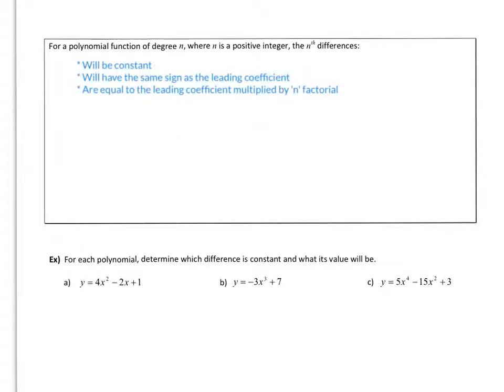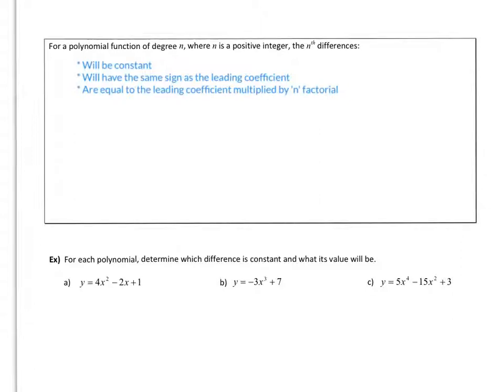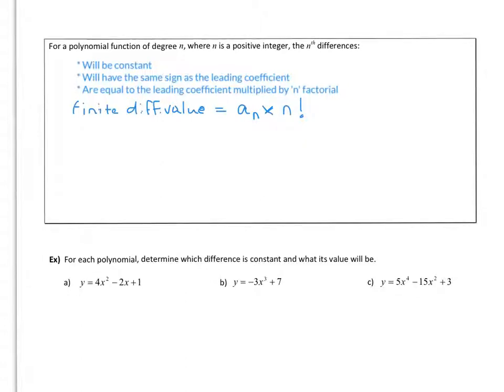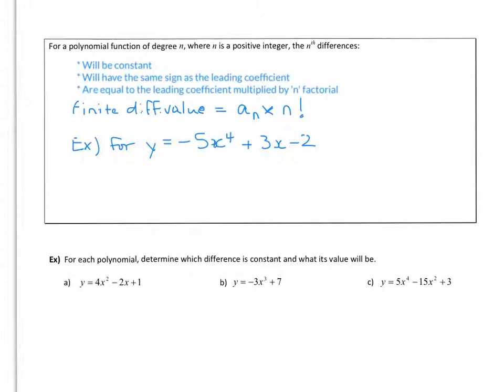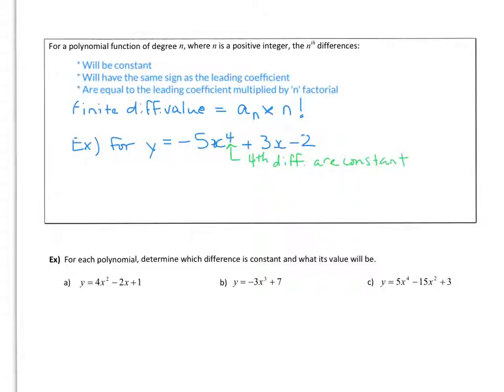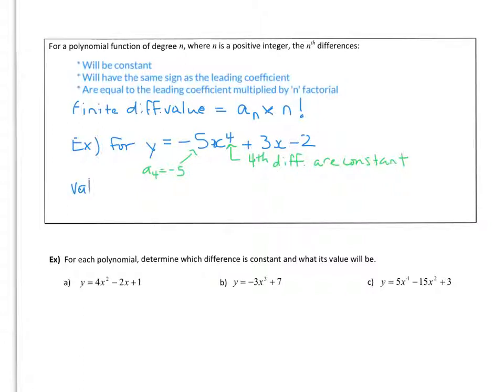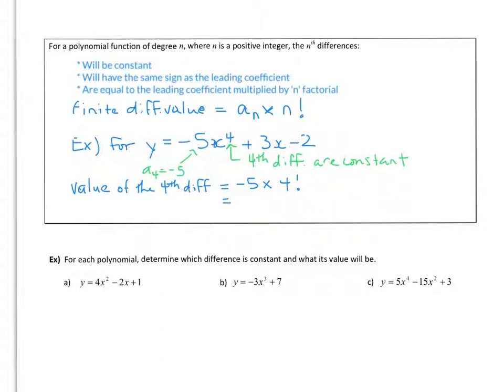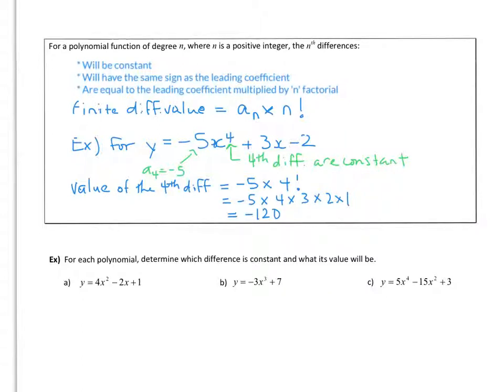3.8B Finite Differences